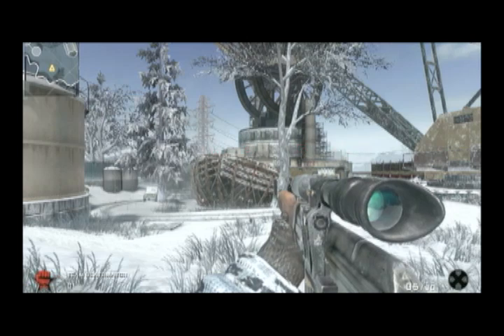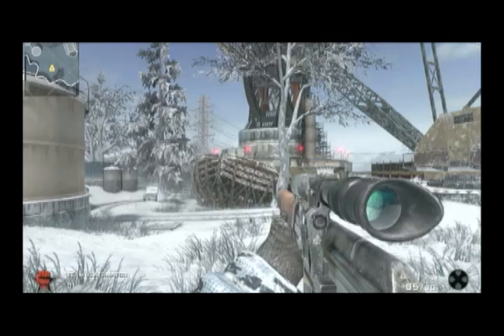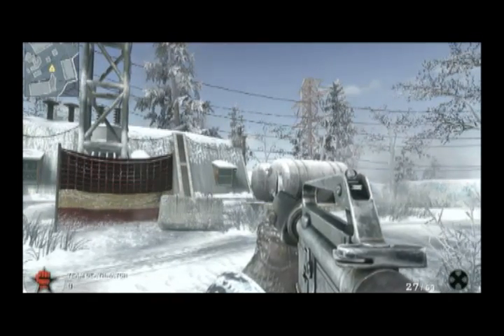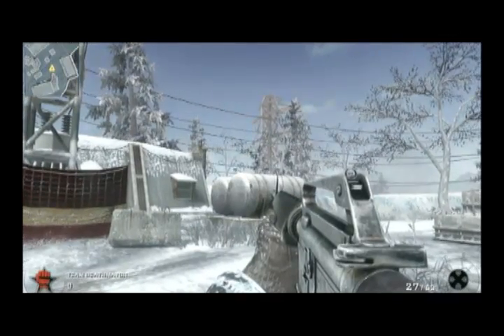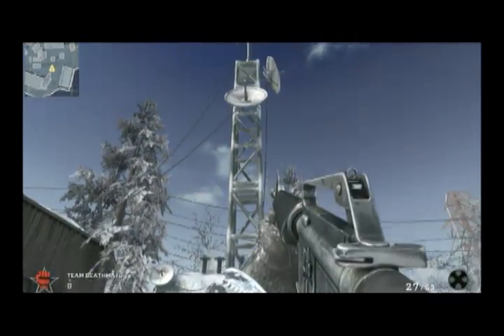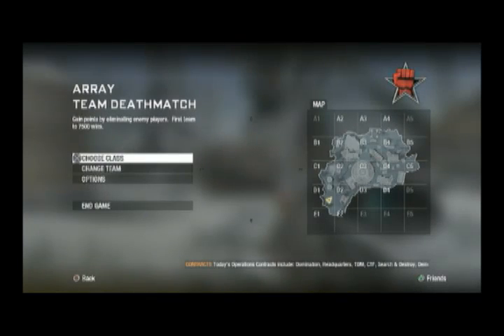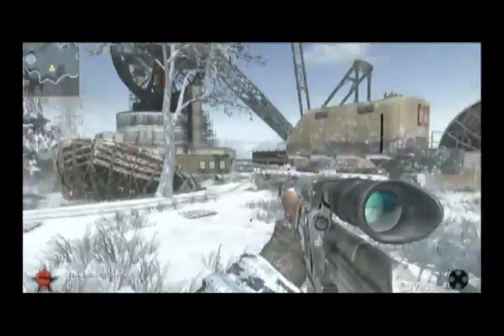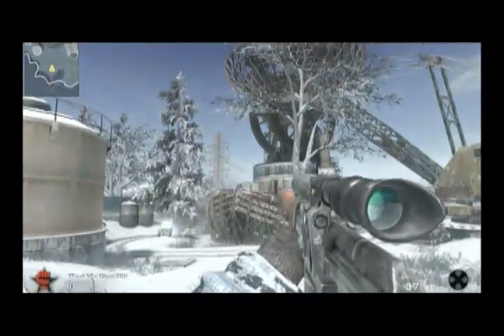Eagle Eye 3.0 Advanced Calibration Tutorial for PS3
How to use the Advanced Calibration System in the Eagle Eye 3.0 Firmware on your PS3.

For further assistance, refer back to our support page or forums